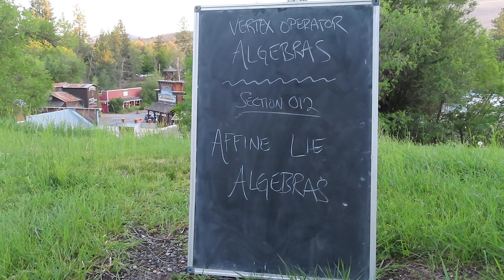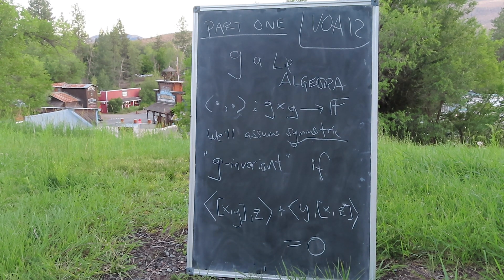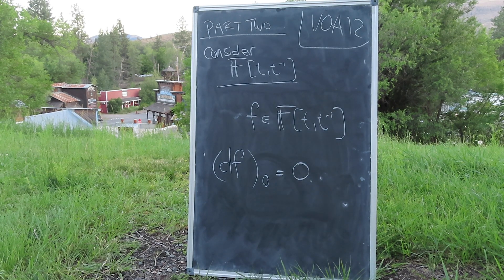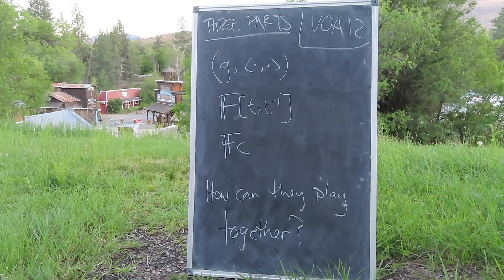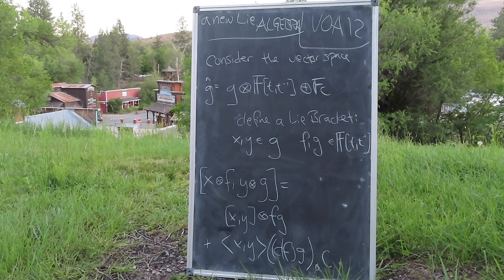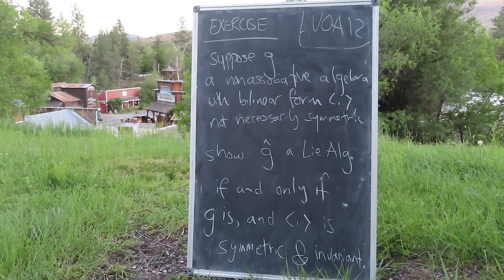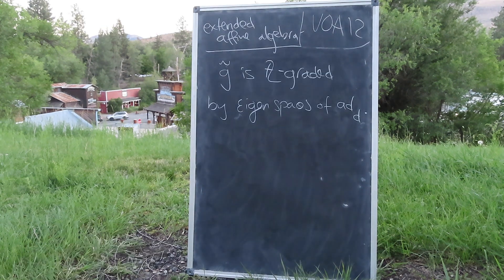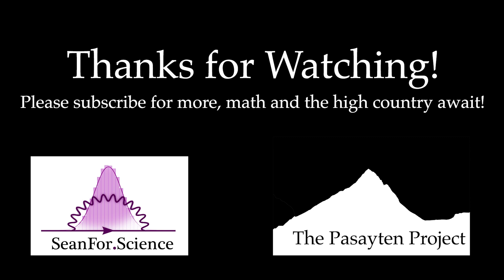Episode 012 : Affine Lie Algebras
Hey Everybody!

I had to refilm this one at the last minute, apologies for the delay! Affine Lie Algebras are what physicists often call "Kac-Moody" algebras, and were probably first used by Jackiw and friends as "current algebras" in hadronic physics.

The idea goes way back to Gell-Mann. If you have an algebra of conserved charges (say, like isospin), you can smear those charges out over some spatial volume (say, like a hardon), and ask about the localized symmetries of the space induced by the charge algebra.

Put differently, you can bring the algebra "inside" the integral that defines the charge via the charge density.

Anyway. Hope your week is off to a great start!

A general reference is the text "Vertex Operator Algebras and the Monster" by Frenkel, Lewposky and Meurman.

A good reference for general quantum mechanics is J.J. Sakurai's "Modern Quantum Mechanics" text.

For the Algebraic details, you can consult any good book on algebra, like Lang or Hungerford's text.